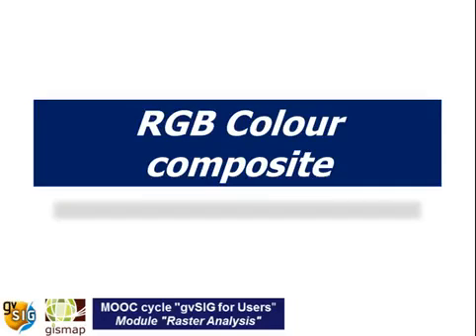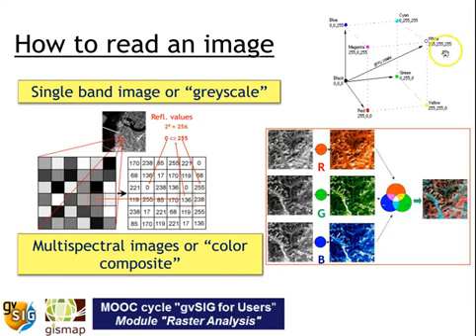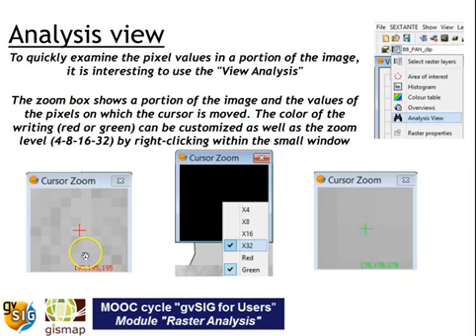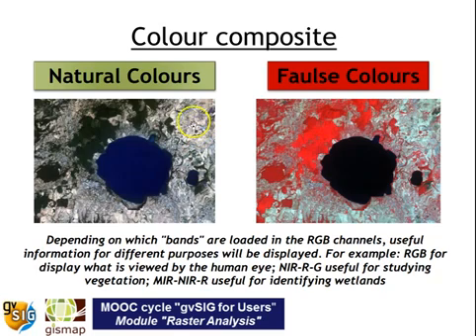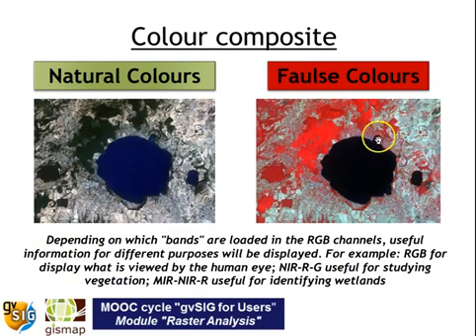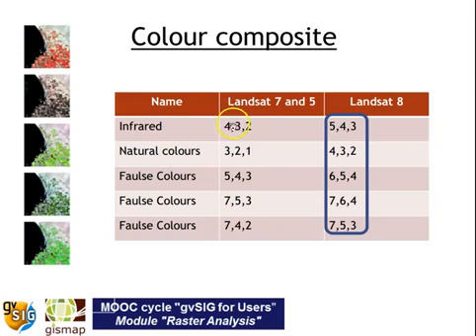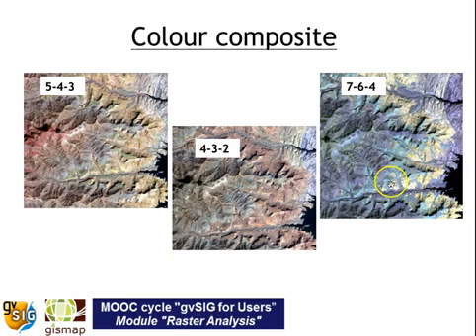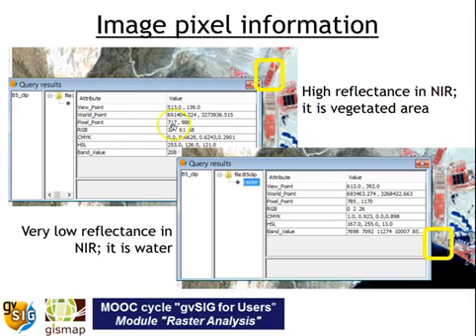7.2 RGB Colour composite